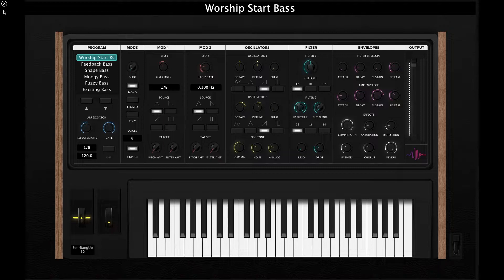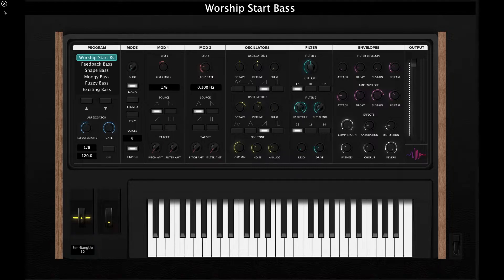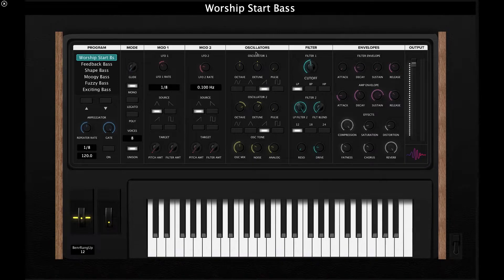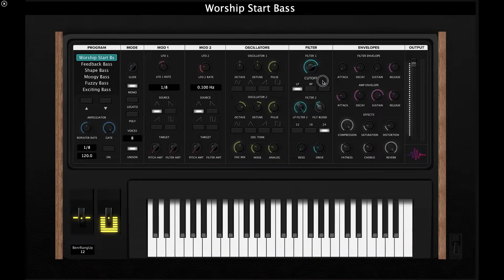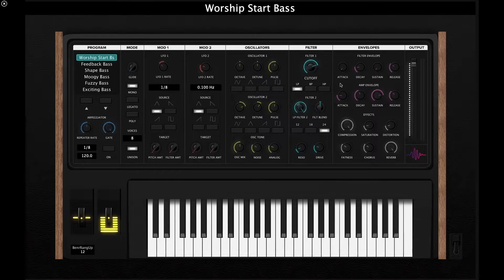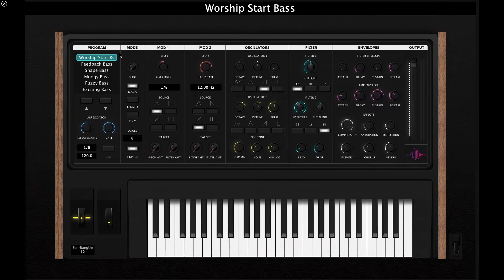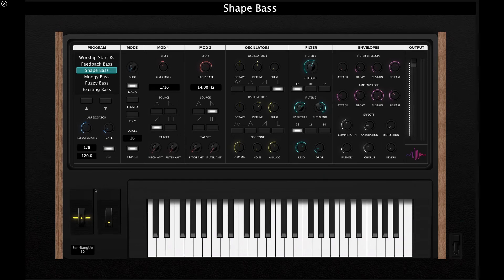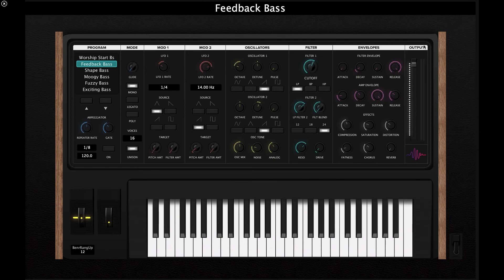Synth Bass MainStage Template Walkthrough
Worship Start’s Synth Bass Kit was designed to give you all the tools you need to achieve incredible synth bass tone—without the expensive hardware synths. All you need is MainStage 3 or Logic Pro X!

Features:

- 20 synth bass patches
- 15 synth bass patches + 5 arpeggiated patches
- Easily map to any commercial MIDI controller
- 2 multi-waveform oscillators
- Up to 24 different waveform combinations
- Built-in arpeggiator
- 2 different LFO modulation banks
- 2 Pitch LFOs and 2 Filter LFOs
- Extra noise oscillator
- Built-in audio effects for extra color
- Effortlessly control filter cutoff using your mod wheel
- Customer Support

0:00 - Intro
0:58 - Patches Overview
1:42 - Oscillators Section
3:41 - Filters Section
5:23 - Envelopes Section
5:37 - Audio Effects Section
6:18 - LFOs & Modulation Section
10:03 - Mode Section
12:23 - Arps & Program Section
13:37 - Pitch Wheel Controls
14:34 - Conclusion